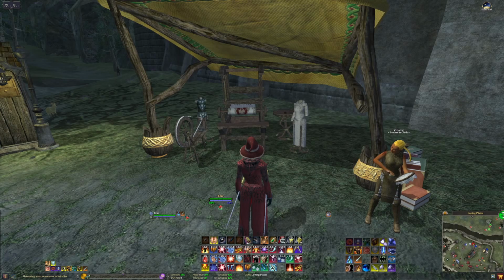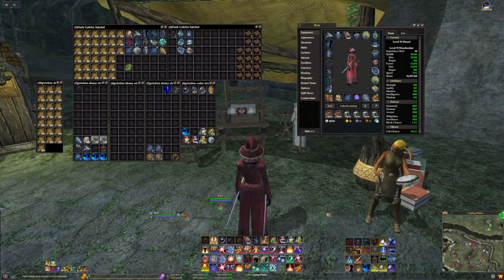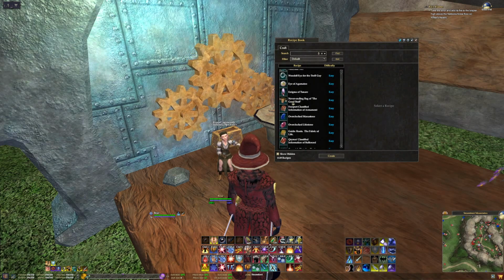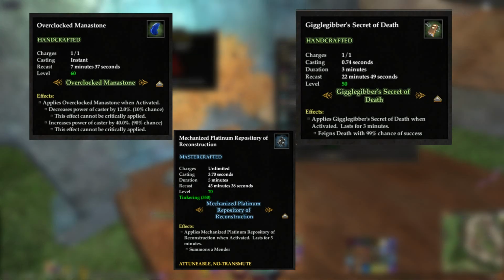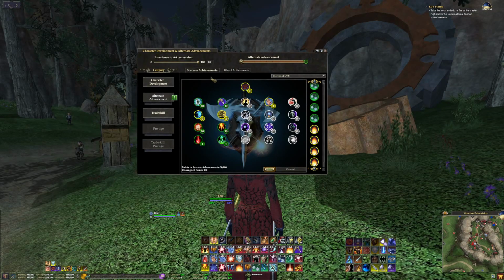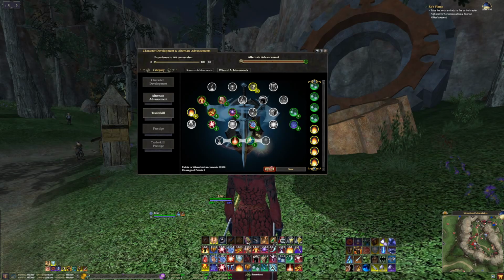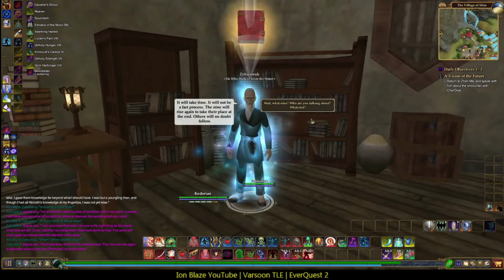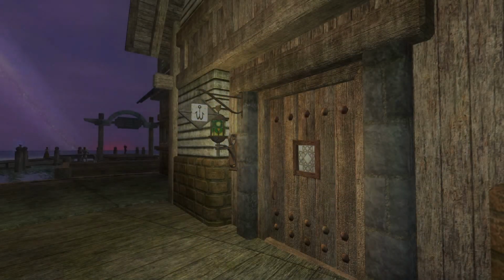Echoes of Faydwer Primer | Everquest 2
Hi All!

Excited to talk about and cover Echoes of Faydwer, coming soon to Varsoon. This is one of my favorite expansions, so hopefully, I didn't miss anything

- Bear